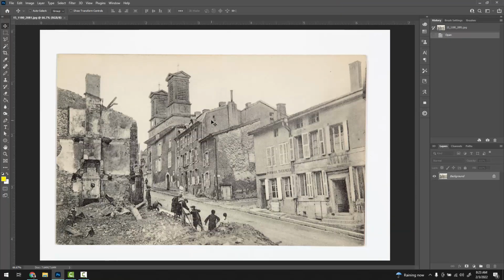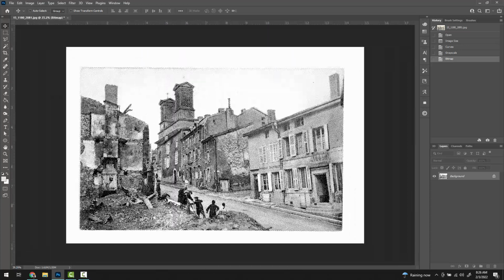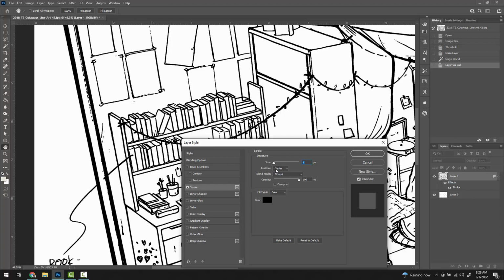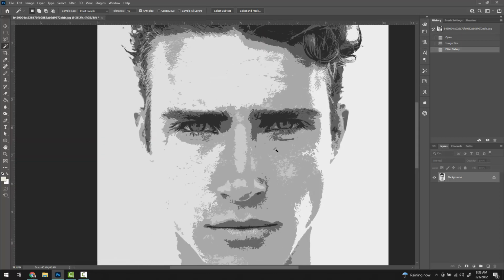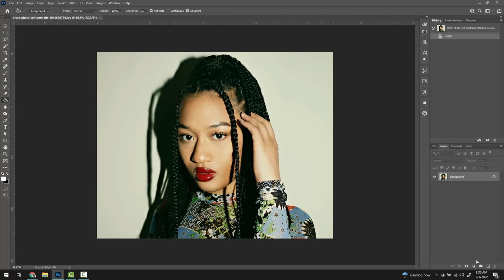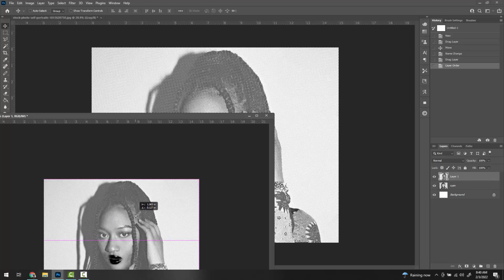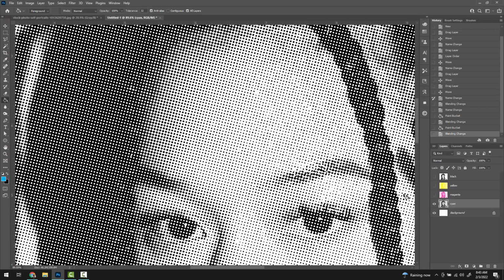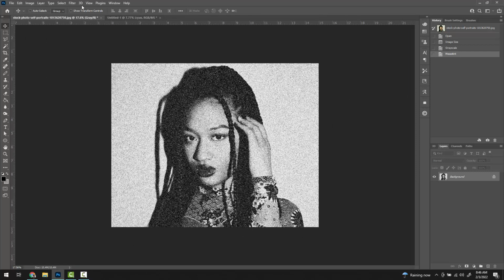2 01 22 class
The stuff we went over on tuesday, feb 01, 2022